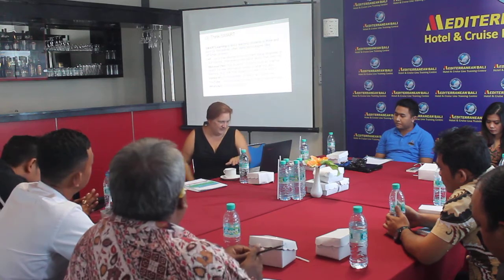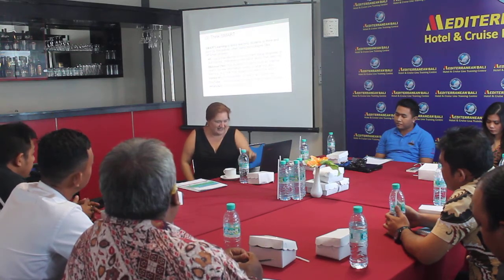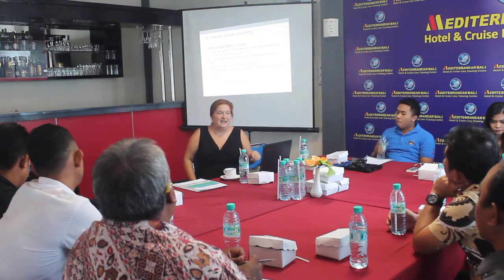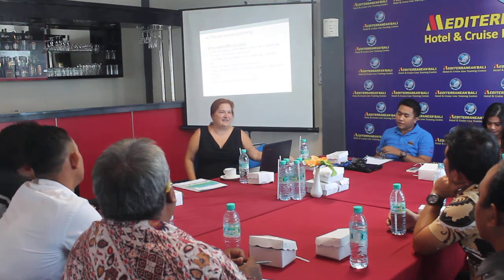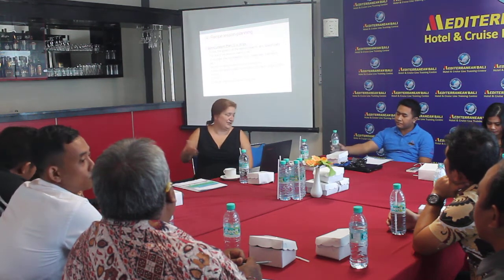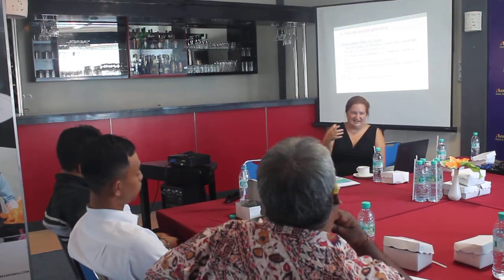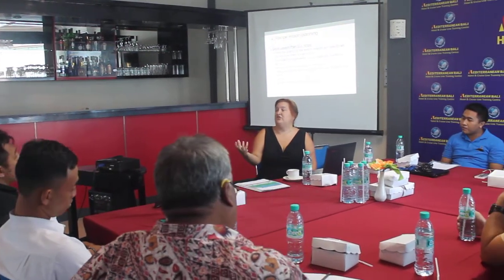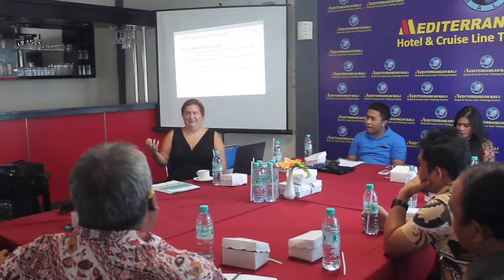Cruise Ship English PD workshop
A clip from a PD workshop in Singaraja, Bali with skill instructors from Mediterranean Bali College, discussing differences between different types of cruises and cruiselines, and some implications for training students for work on cruiseships.